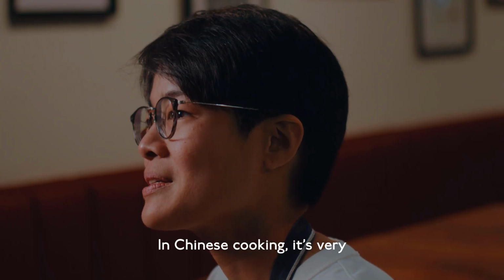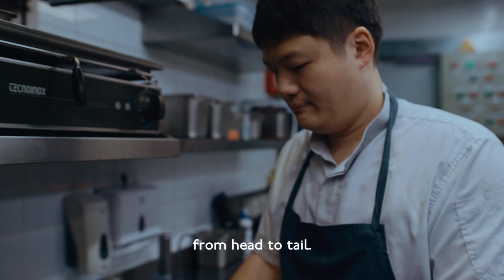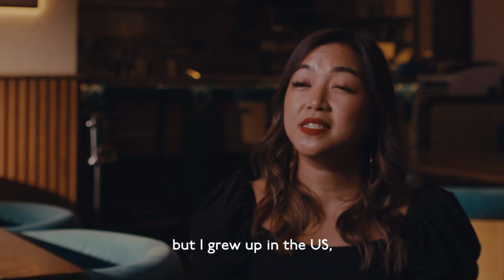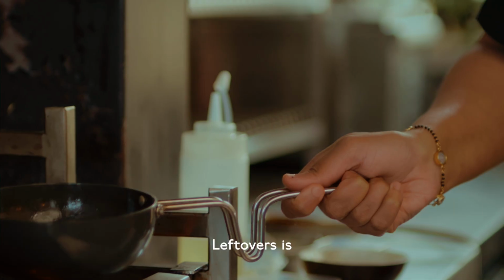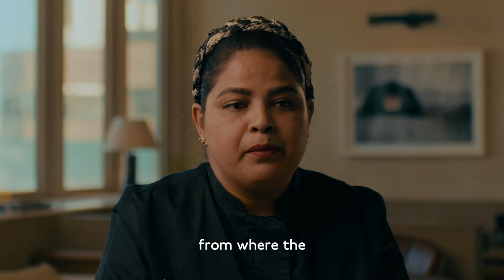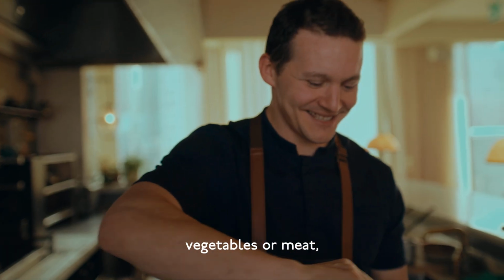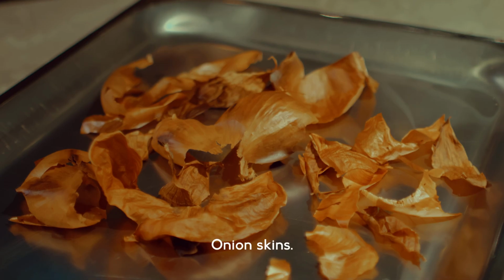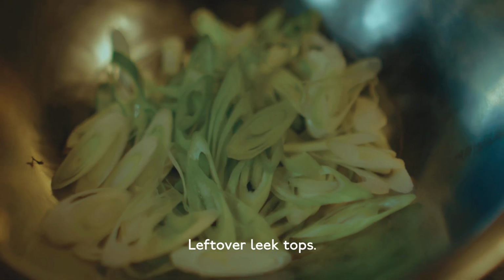Food Waste to Good Taste 2025 - Something’s Cooking!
Hong Kong faces a significant food waste challenge, generating a staggering 3,437 tonnes daily - representing 30% of the city's general waste. This issue is especially crucial for the hospitality industry which contributes 778 tonnes of food waste daily.

What if we told you that you could reduce food waste and enhance the nutritional value of your meals using ingredients often hiding in plain sight – your food scraps? We're shining a spotlight on nine commonly discarded items, revealing their hidden potential and showing you how to transform them into delicious dishes with our first-ever cookbook, Conscious Cooking - Asian Delights.

Our cookbook features recipes from nine of Hong Kong's top chefs passionate about reducing food waste, food-saving expert Carla Martinesi of CHOMP, and HKU students. This cookbook will be your guide to delicious and sustainable eating.

Launching soon in e-book and print, all proceeds will support Foodlink, a Hong Kong charity fighting hunger and reducing food waste by connecting surplus food with those in need.

Take a sneak peak at what's to come!

2025 marks the third iteration of the Food Waste to Good Taste impact project. Initiated by The University of Hong Kong School of Biological Sciences in partnership with GREEN Hospitality and CHOMP, and funded by Knowledge Exchange, the initiative aims to reduce food waste from Hong Kong’s hospitality industry.